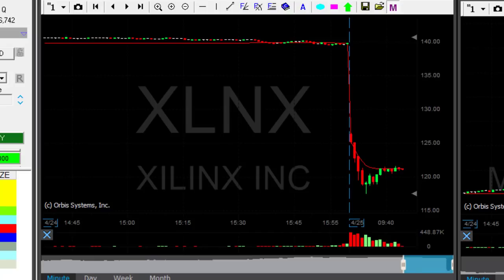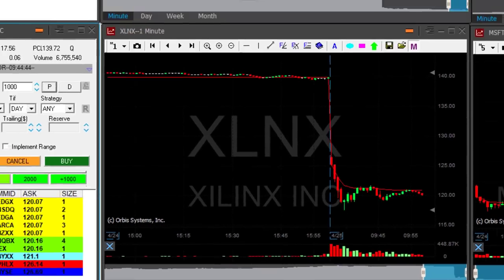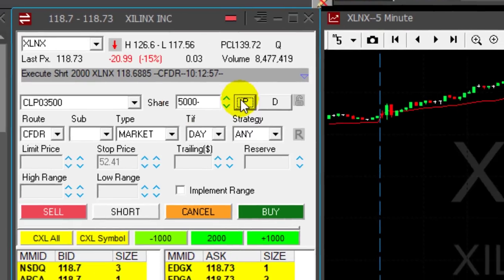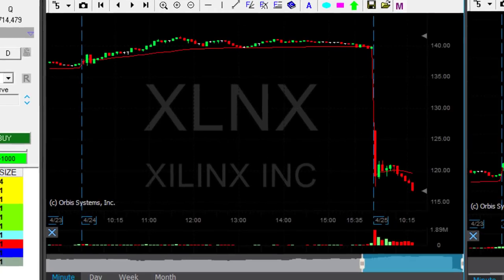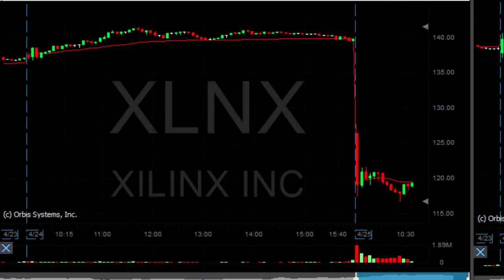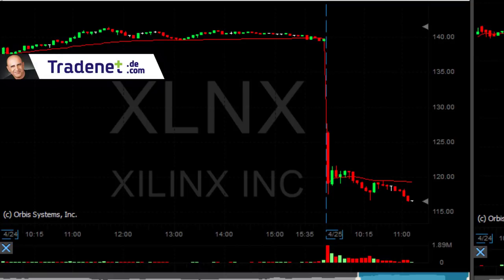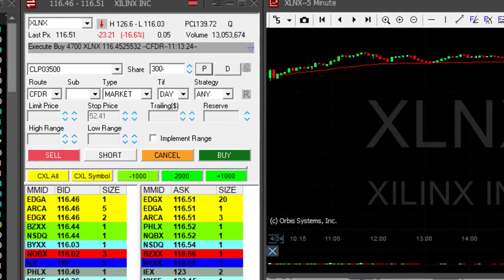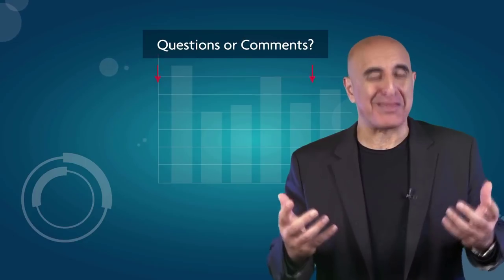Live Day Trading XLNX for $15,000!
Live Day Trading Stocks - How to make money by day trading stocks -  $15,000 in XLNX. Meir Barak day trading live on April 25th. 2019.